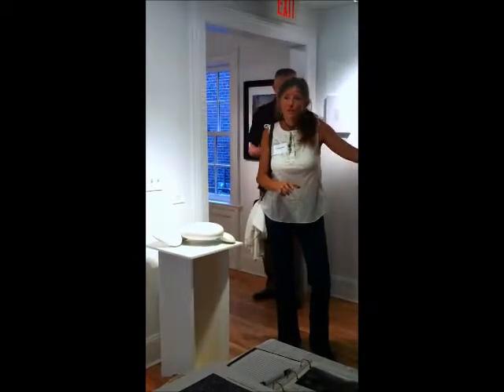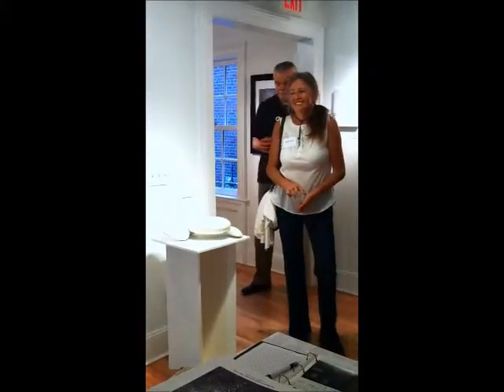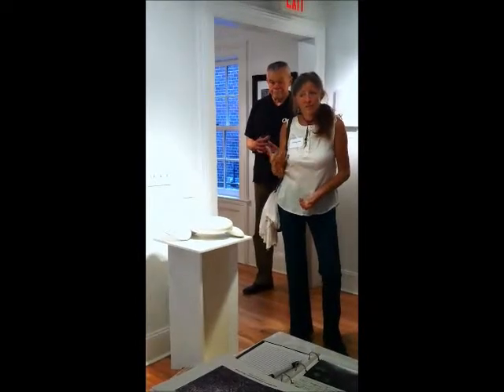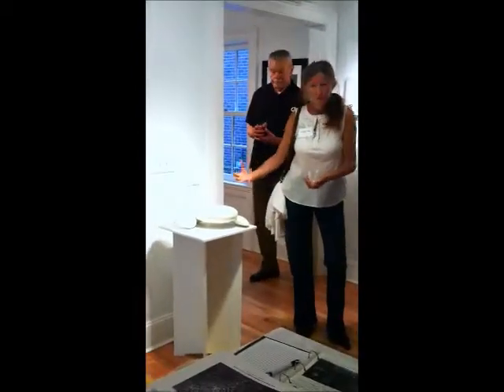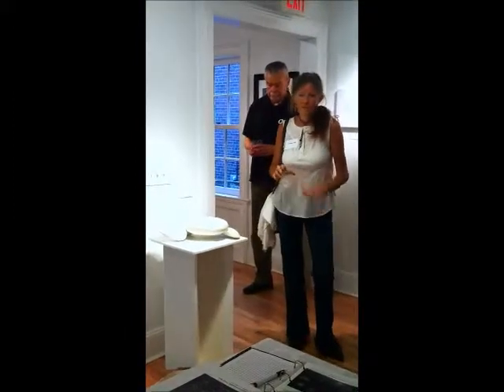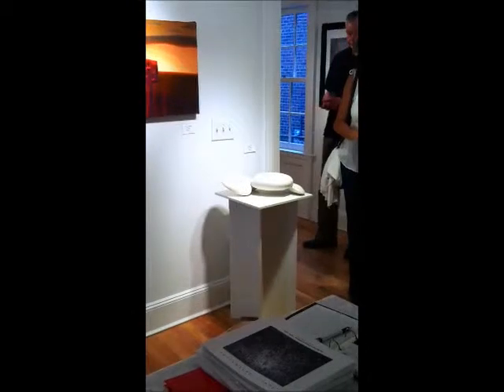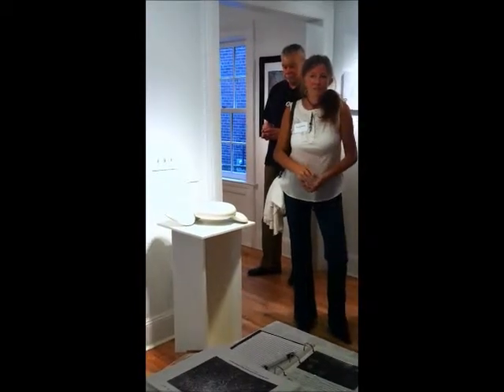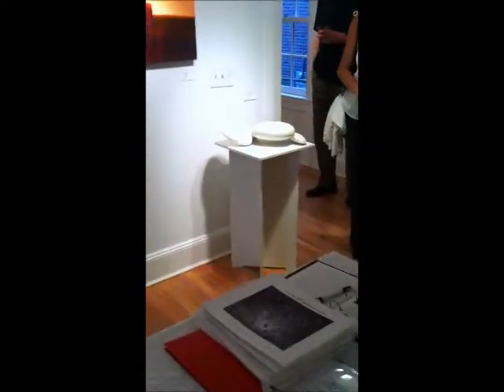Artist Talk with Christina Nalty at East End Arts Gallery (10/4/2013)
Artist talk with Christina Nalty, sculptor from Calverton, NY, East End Arts Member

Christina Nalty is a featured artist in EEA's Winners' Show 2013 (Show Dates: October 4 - November 1, 2013)
This is a group show of 'Best in Show' artists from all 2012 juried gallery shows at East End Arts.
Gallery Hours: Tuesday - Saturday, 10 AM - 4 PM
East End Arts Gallery, 133 E. Main Street, Riverhead NY 11901

This video is from the Opening Reception held on Friday, October 4.

Christina Nalty was 'Best in Show' winner of the "Music" exhibit at the East End Arts Gallery in 2012 for her abstract marble sculpture titled "Opus 3".